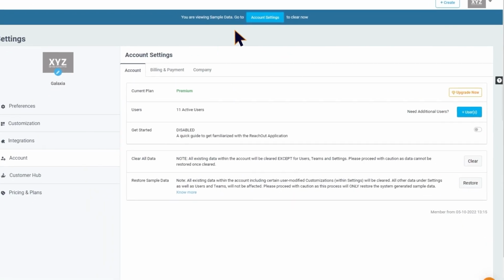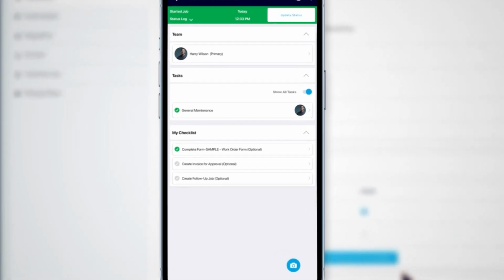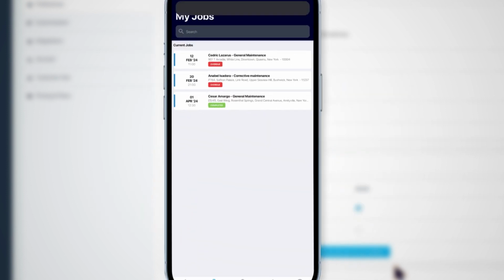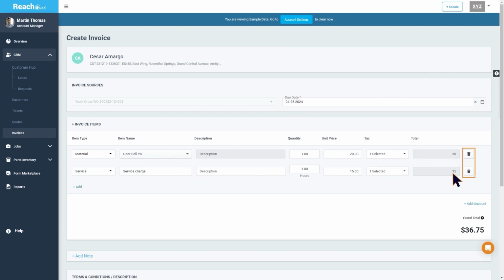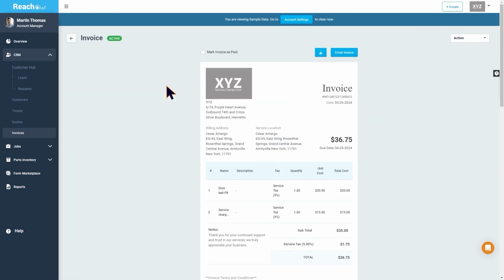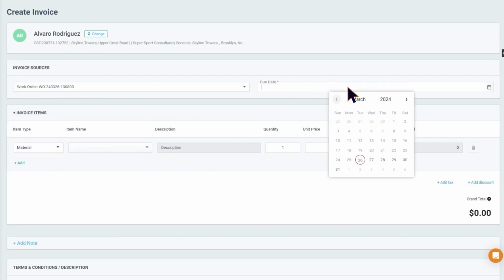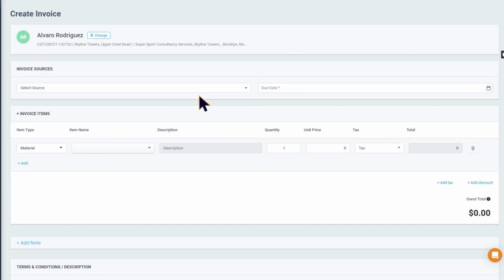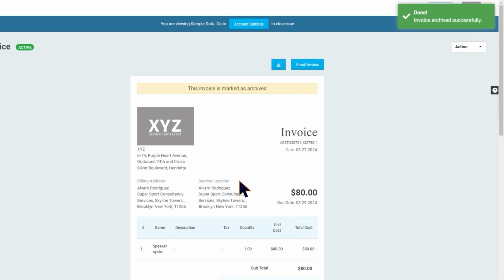Creating & Managing Invoices | Billing & Payments | ReachOut Suite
This video shows you how to create and manage invoices on ReachOut Suite.

We'll walk you through the entire process, right from setting up your invoicing preferences and creating invoices to downloading and sharing them with your customers.